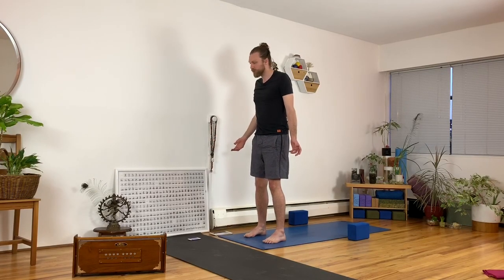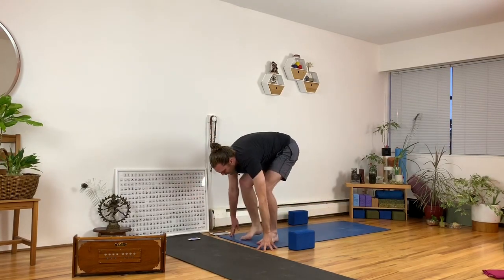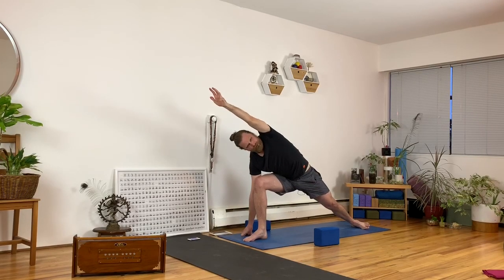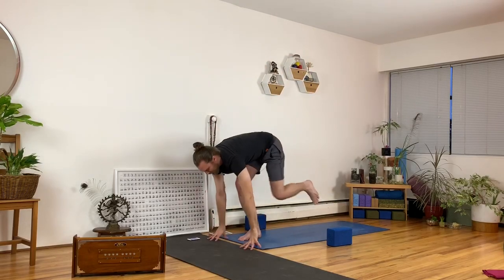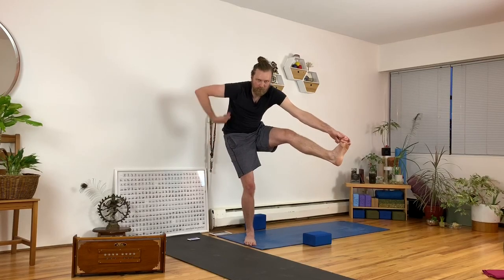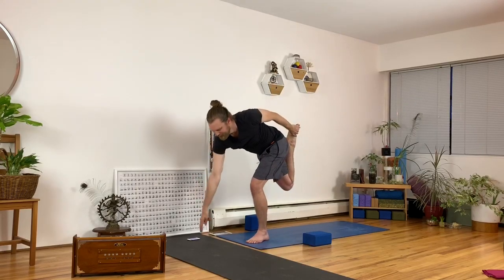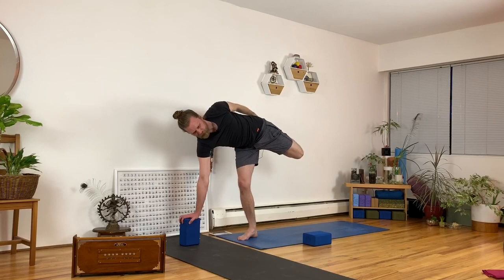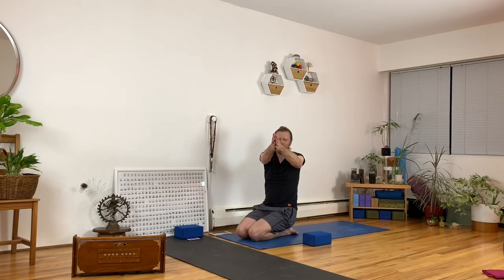The Last Stand - 45 min / 45 sec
A 45 minute standing pose yoga practice.